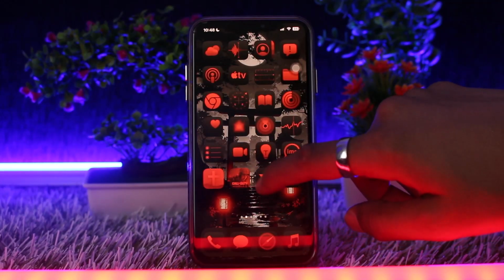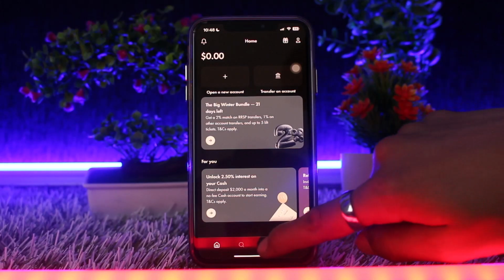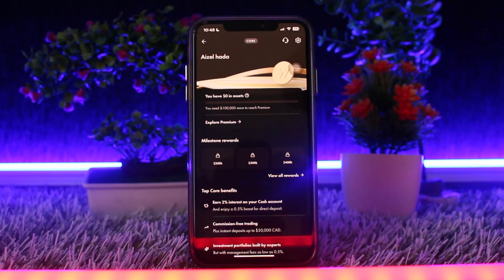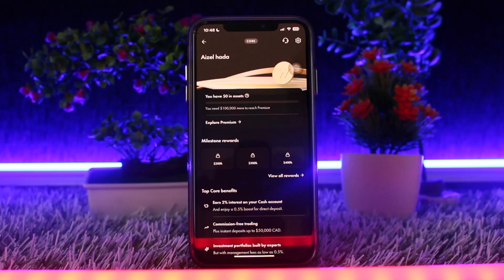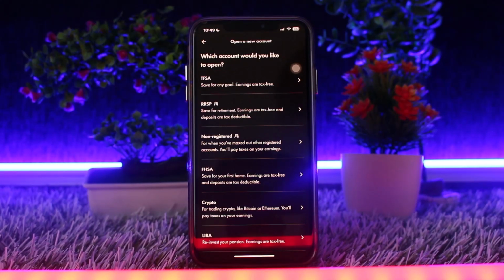How to Convert CAD to USD on Wealthsimple – Simple & Fast Guide - 2025